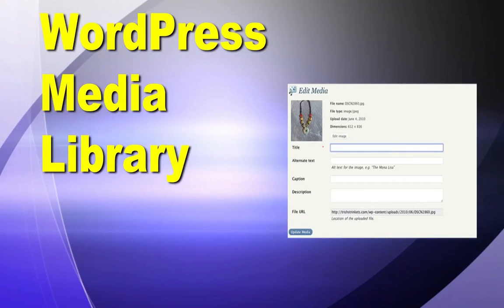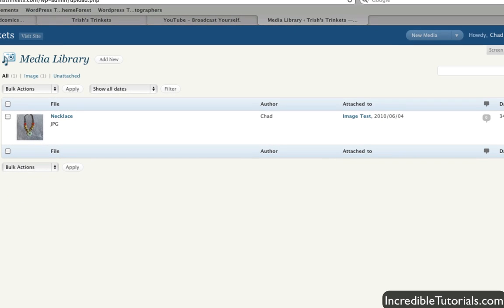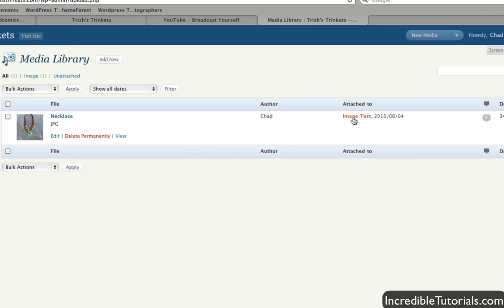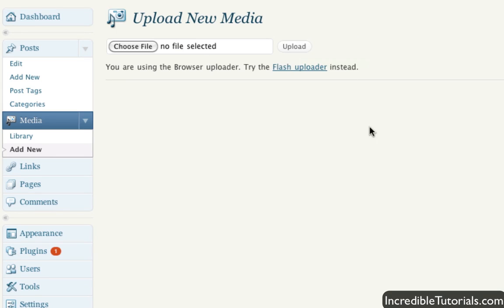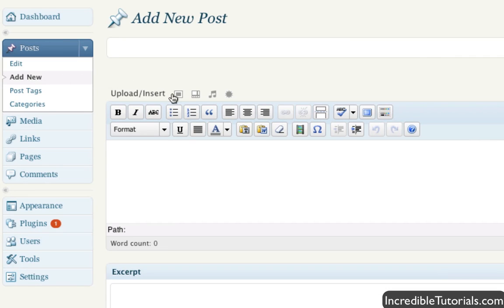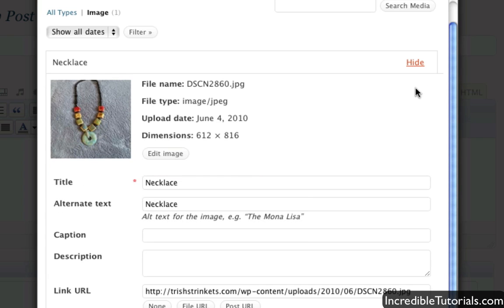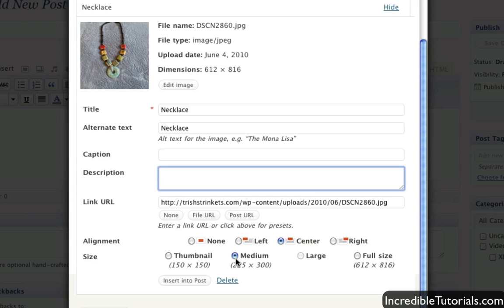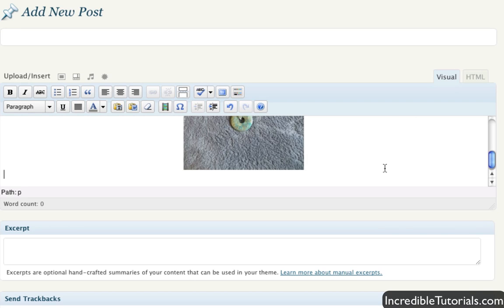WordPress Tutorial: Working with Pictures and Video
In this tutorial I show you how to use the WordPress Media Library.